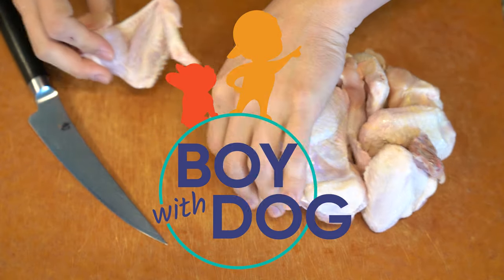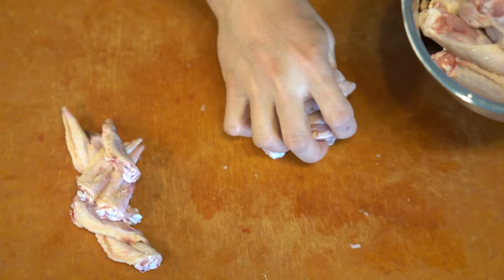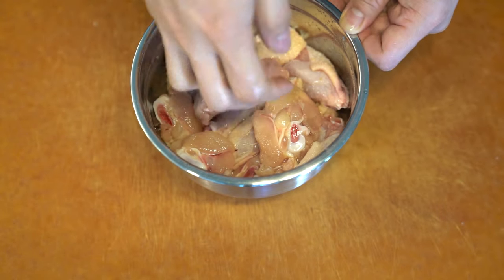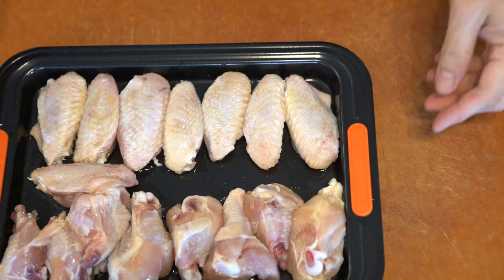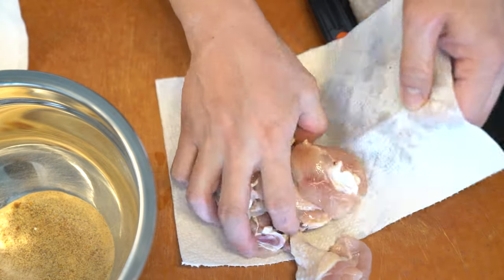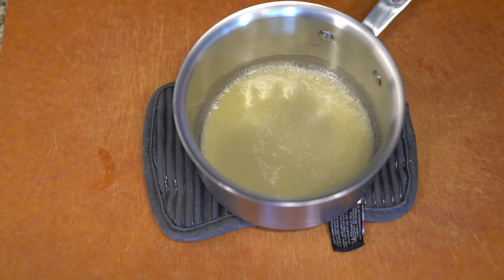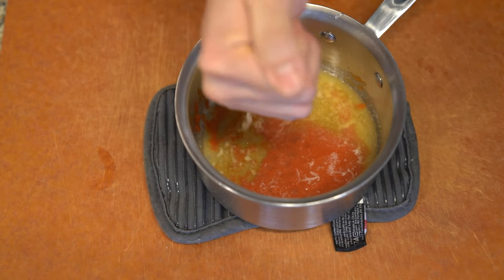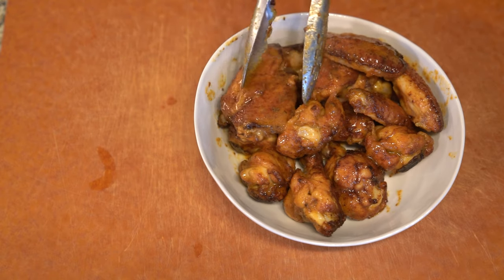Hot Ones makes me want to eat hot wings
Hot Ones is a great show but it makes me want to eat wings each time. If you make it at home, it is actually really cheap... however, frying makes it hard to make at home. I decided to give it a try and not really the same.